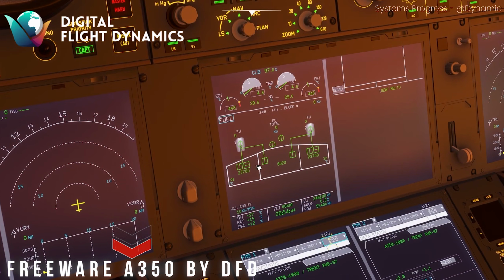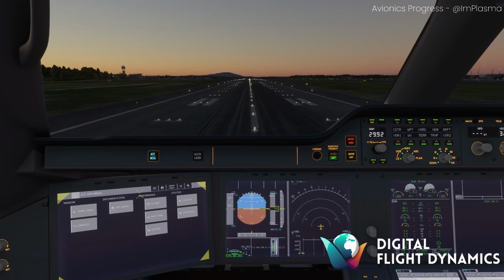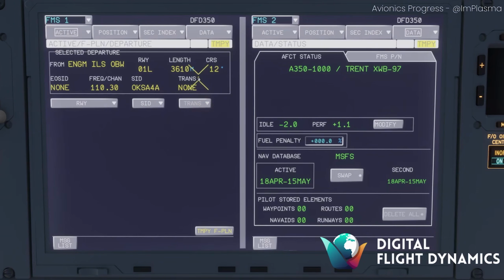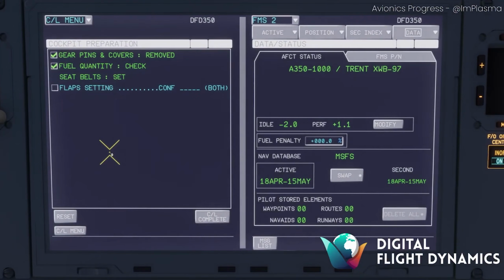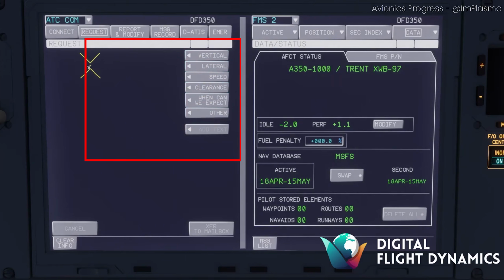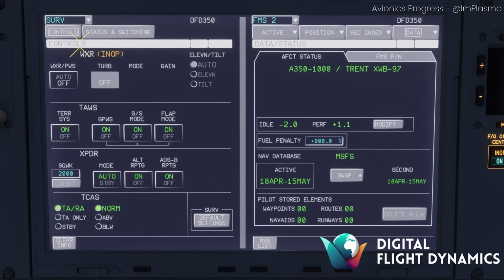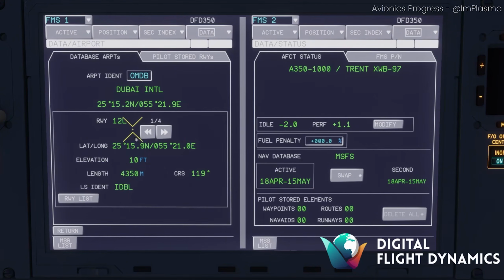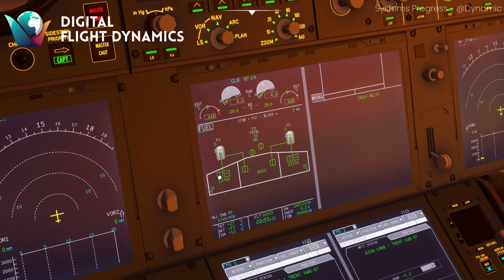NEW FREEWARE A350 for MSFS is Amazing! ► MASSIVE Progress! ► Full DFD Update Explained! | MSFS 2020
Get 7-Day Remote Game Trial: 4TBA5ZWS3I, Only 200!

ABOUT: Welcome to the home of aerospace investigations! At FlyBy Investigations, we investigate all manner of aerospace-related incidents and disasters to paint a comprehensive picture of WHAT WENT DOWN...
ABOUT: Welcome to the home of commentary/non-commentary full flight/recreational flight simulations videos, packed with realism and tinged with a bit of fun!

Digital Flight Dynamics have showcased an amazing 20 minute video covering their hotly anticipated Airbus A350 for MSFS! In this video, we distill all that information down in under 10 minutes.

Chapters:
Introduction: 0:00
A FANTASTIC New Tool for MSFS [Sponsored]: 0:42
Flight Planning Features: 1:25
Checklist Implementation: 3:20
CPDLC + VATSIM Features: 4:54
Extra MFD Features: 6:07
Texturing & Modelling Progress: 7:31
Systems Simulation: 8:51
Concluding Remarks: 9:37

Flight Simulator:
Microsoft Flight Simulator 2020 by Asobo Studio

Machine Specifications:
Sidestick: Thrustmaster T16000M
Throttle Quadrant: Thrustmaster TWCS Throttle
Rudder Pedals: Logitech G Pro Flight Pedals